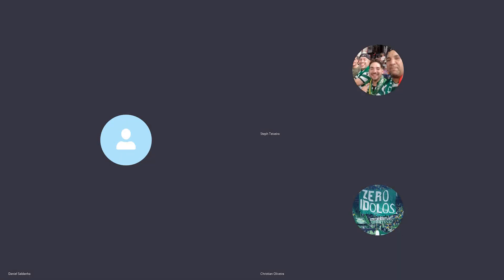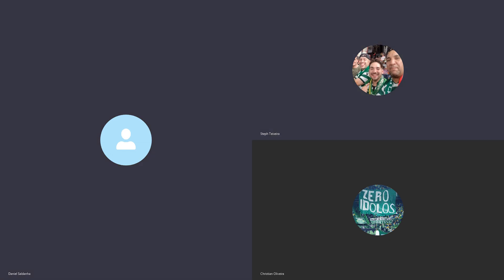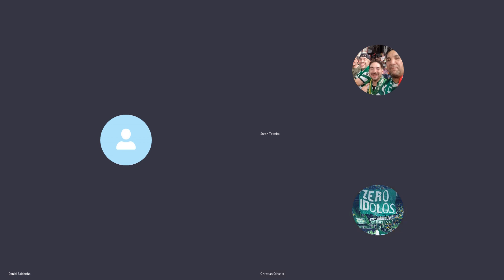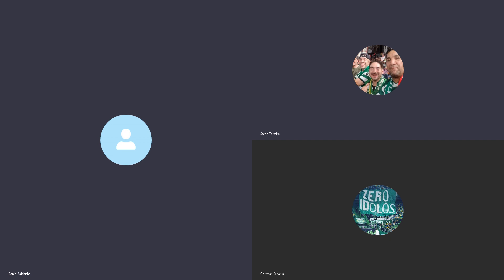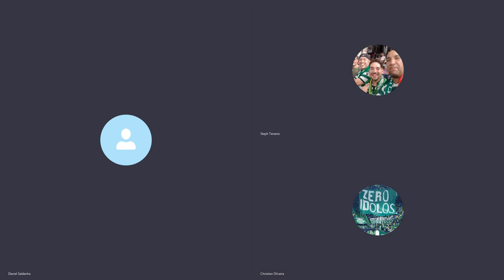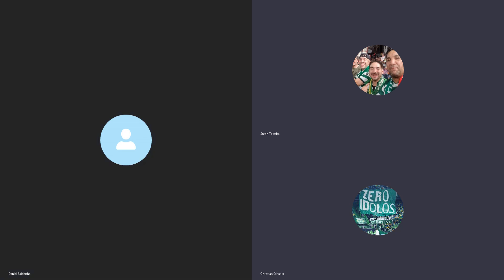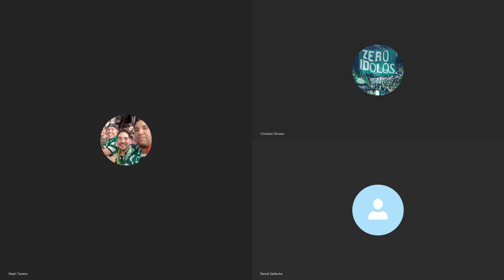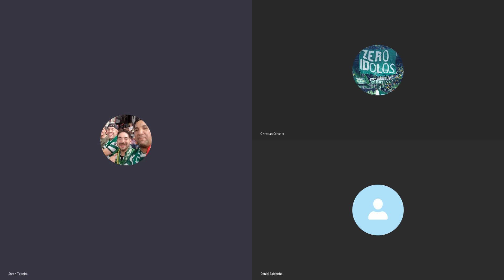Sporting160EN Podcast #58: Belenenses are SAD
Steph, Danny and Christian discuss Sporting's recent result against Beleneneses SAD where Sporting won 2-0 at home with two goals from Vietto! They also chat about Sporting's poor home attendance, the selecao qualifying for Euro 2020 and go into detail with what happened with our Modalidades!